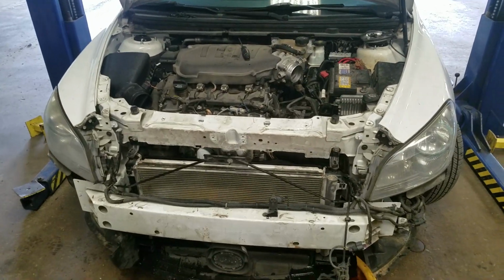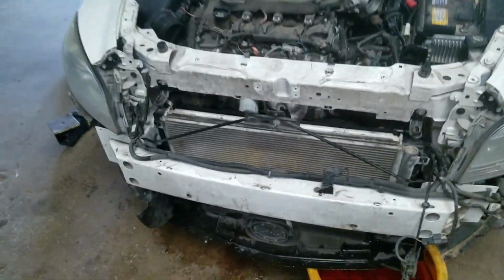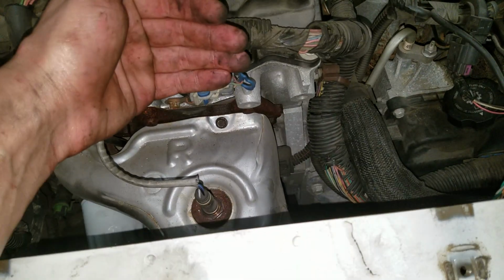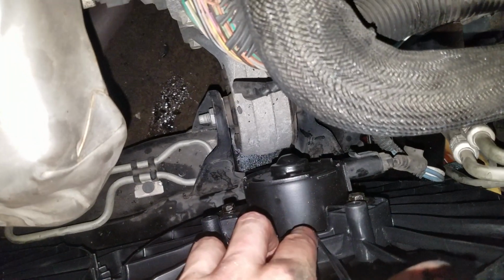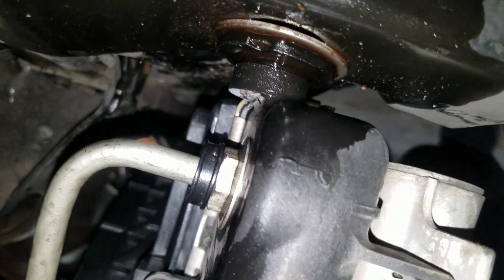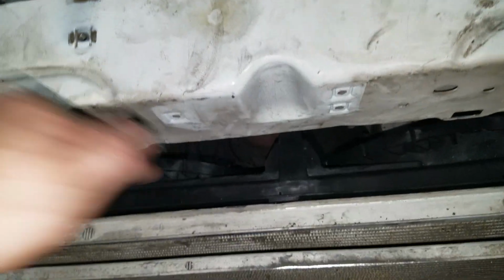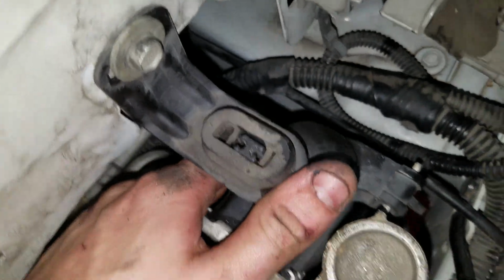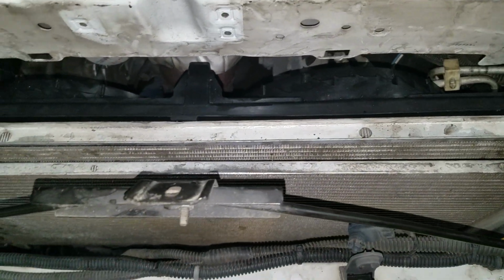2012 Chevy Malibu radiator fan assembly Removal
2012 Chevy Malibu radiator fan assembly removal. listen to these pro tips and you will have the job done in an hour. Good luck and keep wrenching